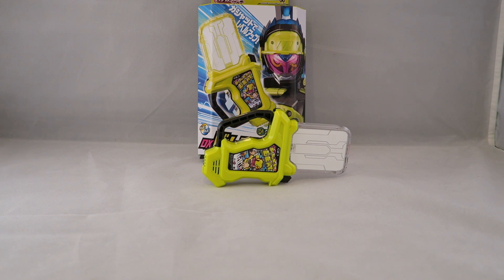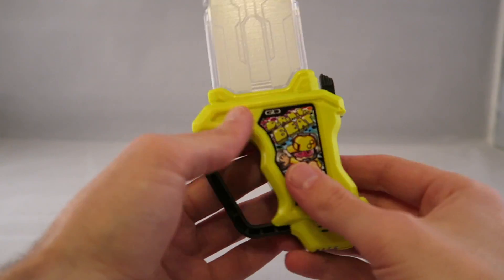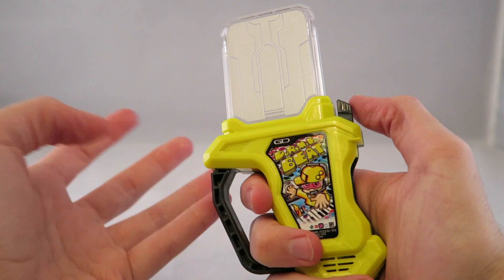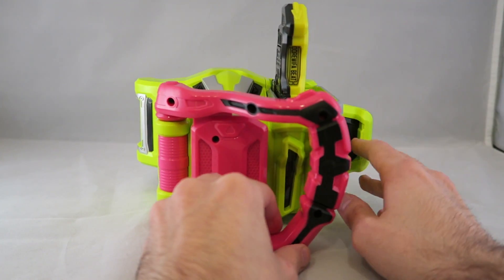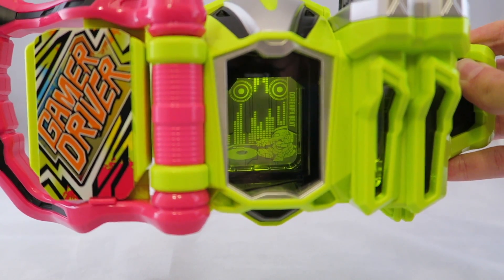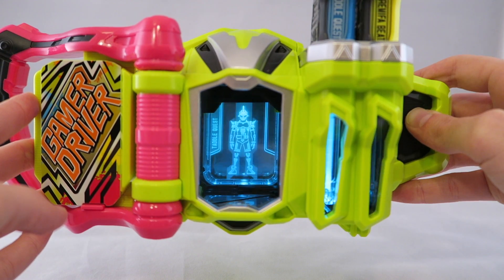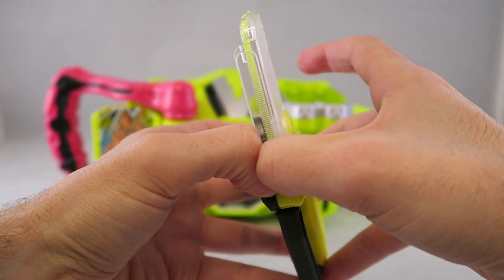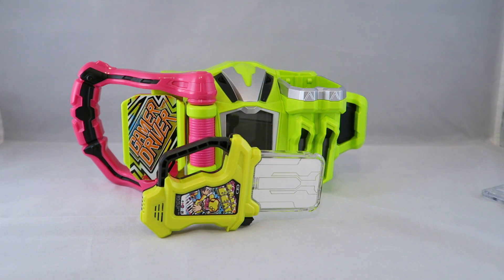DX DoReMiFa Beat Gashat Review (Kamen Rider Ex-Aid)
Welcome to my review of the DX DoReMiFa Beat Gashat from Kamen Rider Ex-Aid. This is Kamen Rider Brave's Gashat used in the series to access his level 3 form. Is it a must for you collection? Find out in the review.